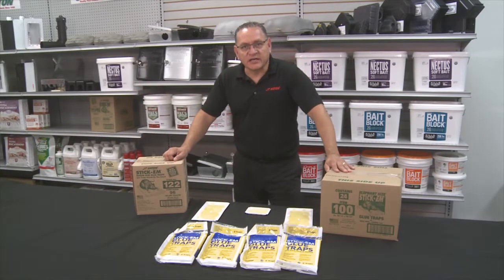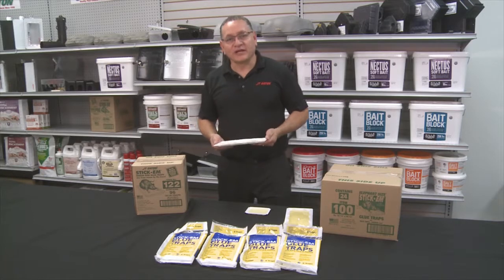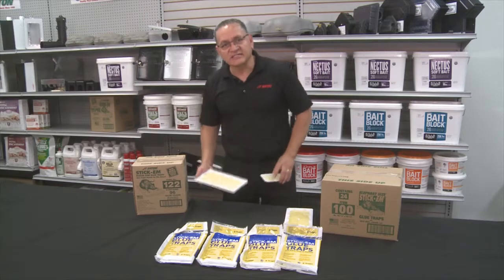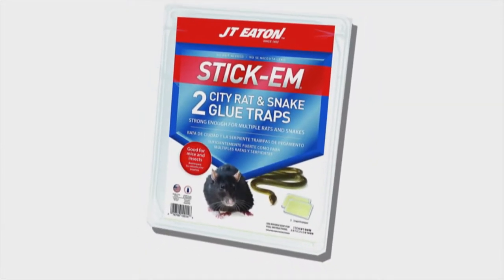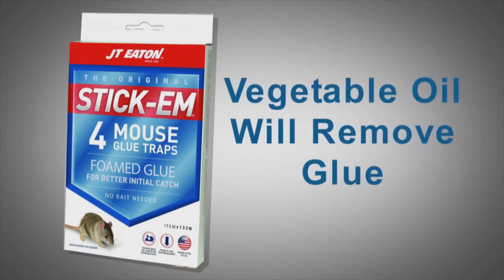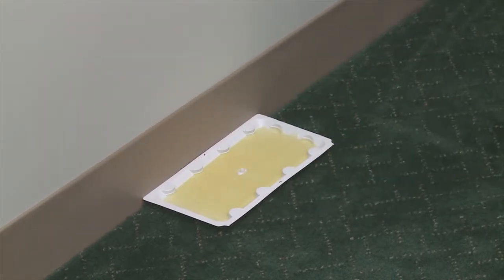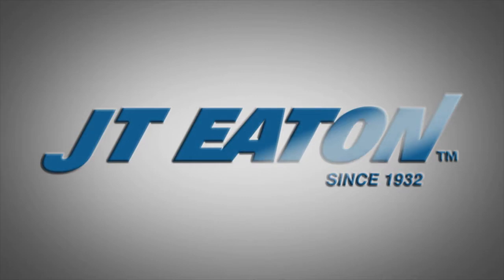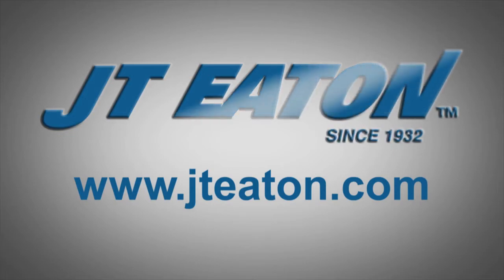Stick-Em® Rat & Mouse Glue Traps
Catch rats and mice with the best glue trap in town.